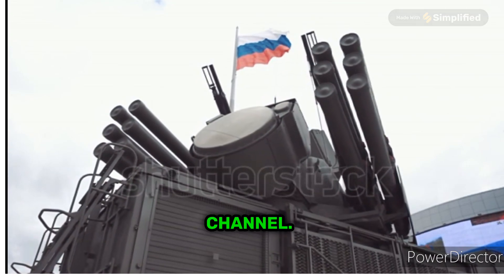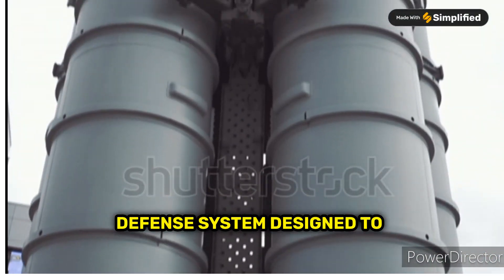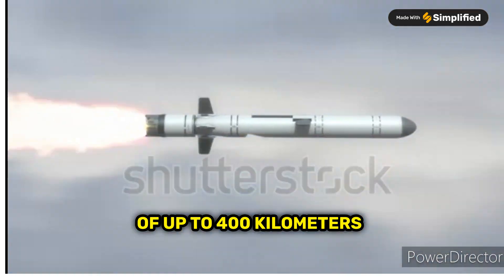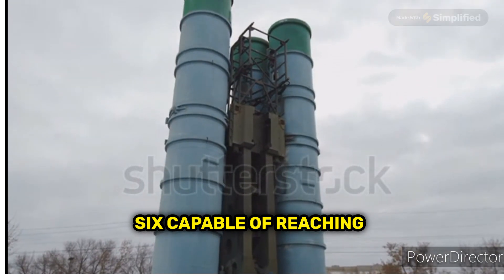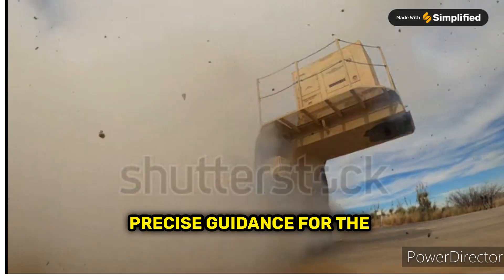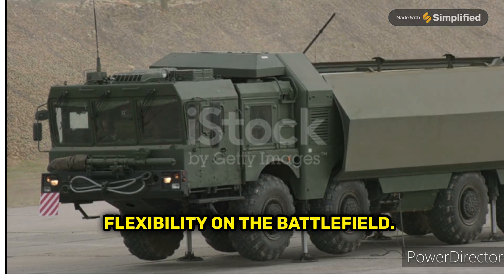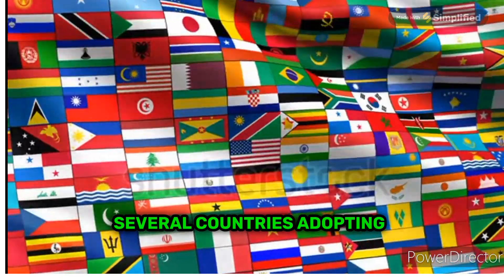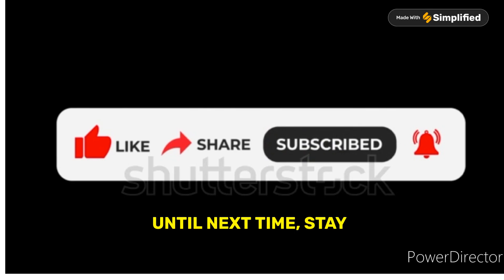S400 THE FUTURE OF AIR DEFENSE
Hello Guys,

Explore the cutting-edge world of military technology with our in-depth video on the S-400 missile system. From its advanced radar capabilities to its strategic importance, we unravel the complexities behind this formidable air defense system. Join us for a comprehensive look at the S-400's features, deployment scenarios, and the geopolitical implications that make it a key player on the global stage. Stay informed and engaged as we delve into the fascinating realm of defense innovation. 🌐🚀